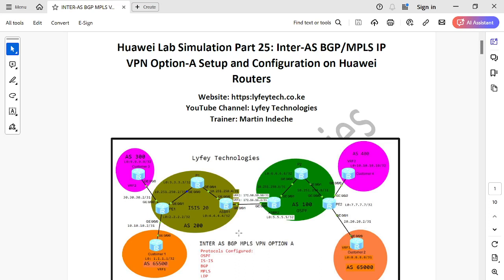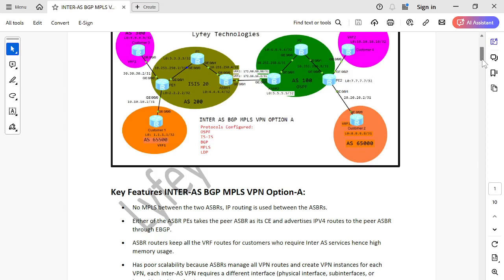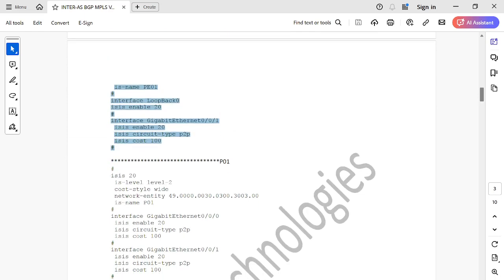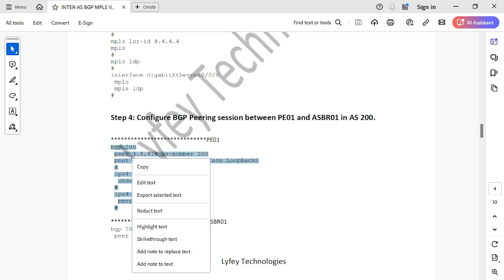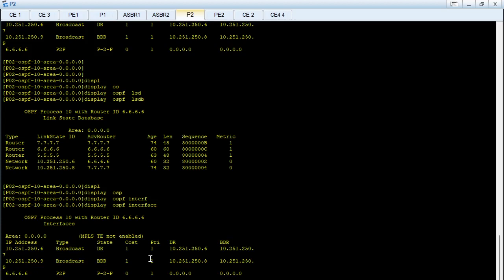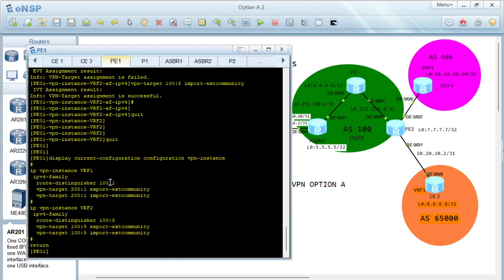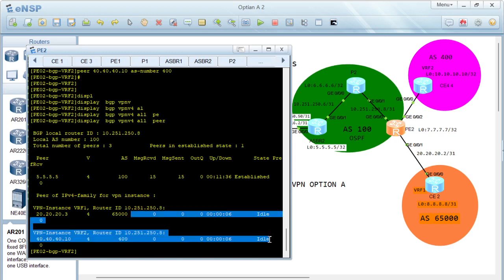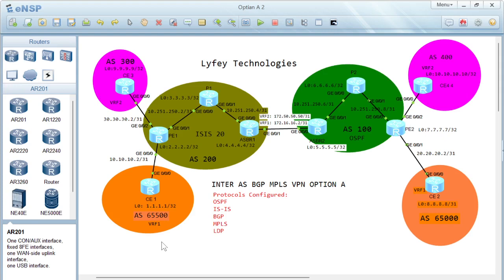Huawei Lab Simulation Part 25: Implementing Inter-AS BGP/MPLS IP VPN Option-A on Huawei Routers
Key Features INTER-AS BGP MPLS VPN Option-A:
1. No MPLS between the two ASBRs, IP routing is used between the ASBRs.
2. Either of the ASBR PEs takes the peer ASBR as its CE and advertises IPV4 routes to the peer ASBR through EBGP.
3. ASBR routers keep all the VRF routes for customers who require Inter AS services hence high memory usage.
4. Has poor scalability because ASBRs manage all VPN routes and create VPN instances for each VPN, each inter-AS VPN requires a different interface (physical interface, subinterfaces, or bound logical interface)
5. Preferred when the number of inter-AS VPNs is small.